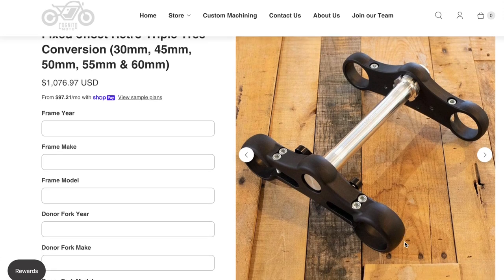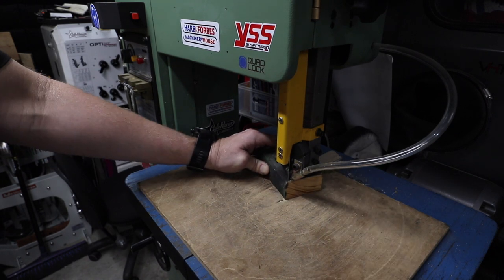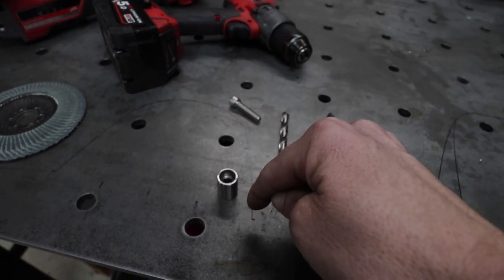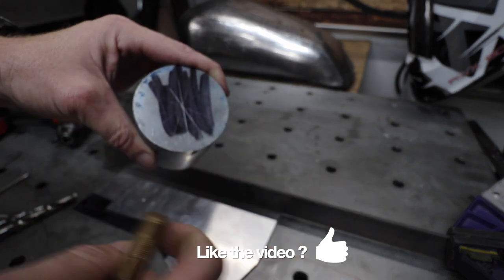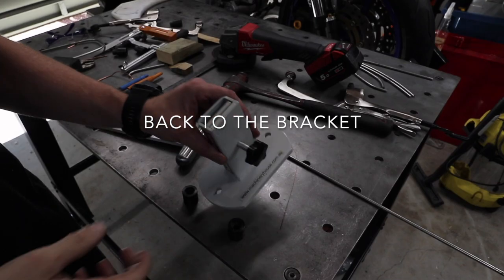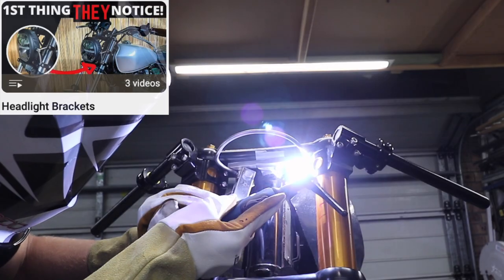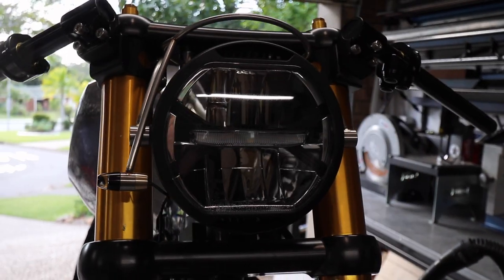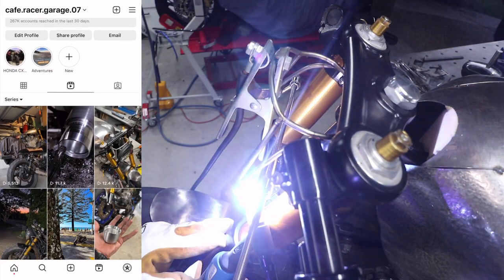★ BUILDING THE COOLEST HEADLIGHT BRACKET From Scratch.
Use Code: GRGYSS

Parts and tools I use: